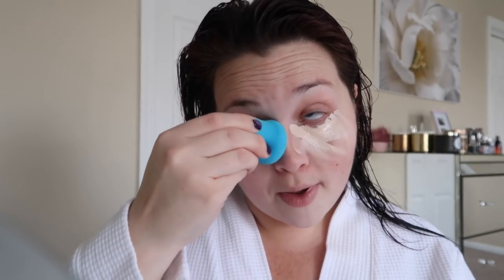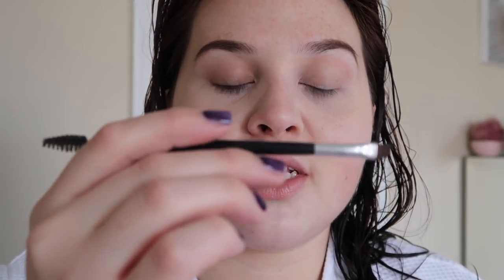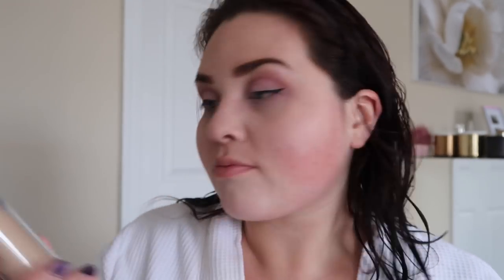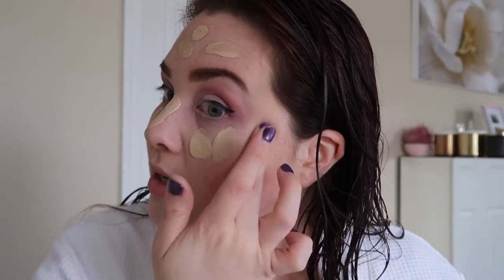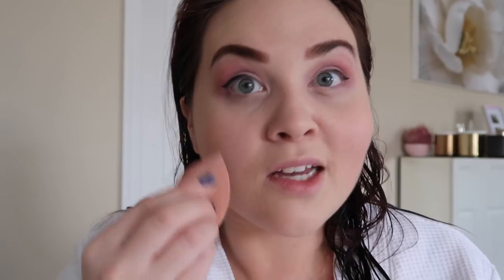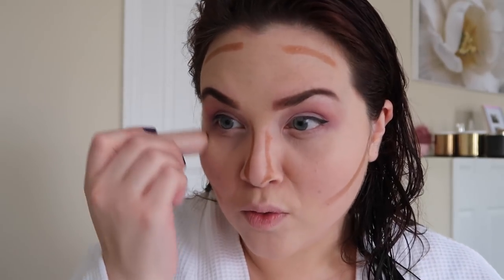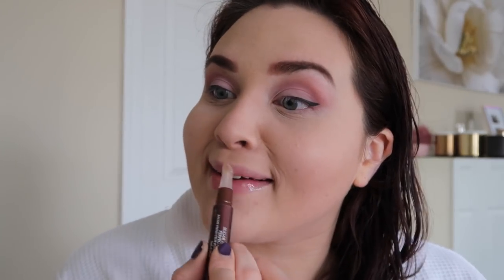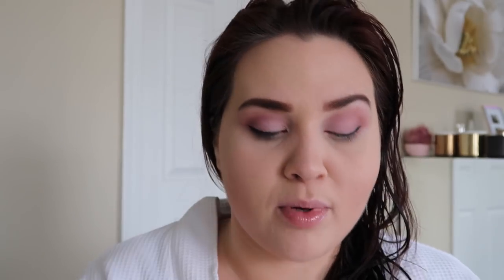First Impressions + GRWM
This was not my usual jam but I hope you enjoyed the ride ;)

Products Used:
Origins Moisturizer
It Cosmetics Bye Bye Undereyes
Sonia Kashuk Rock Sponge
Gerard Cosmetics Brow Bar To Go
ABH Brow Wiz Chocolate
ABH Brow Powder Duo Chocolate
ABH Brow Gel Brunette
DOSE Marvelous Mauves Palette
Clinique Easy Liner
Sonia Kashuk Crease Brush
Clinique Chubby Contour Stick
Clinique Chubby Highlight Stick
Tarte Shape Tape Light
Laura Mercier Powder
It Cosmetics CC+ Illuminating Powder
Fresh Sugar Lip Scrub Pen -
Kat Von D Shade & Light Contour Palette
Cosmania Lashes -
Gerard Cosmetics Nude Lip Pencil
Gerard Cosmetics “Mile High” Liquid Lip Stick
Smashbox Primer Water
GAP Top

xxSarah